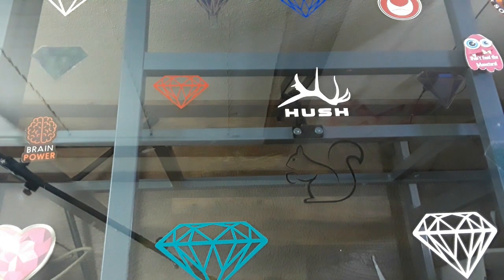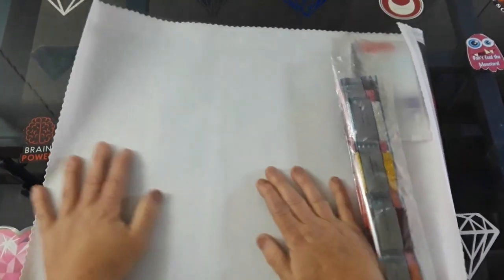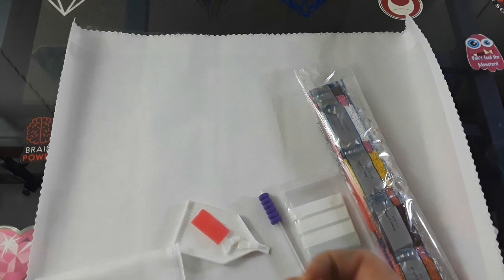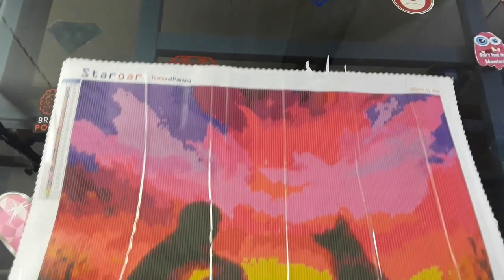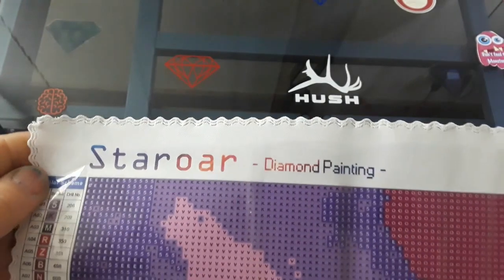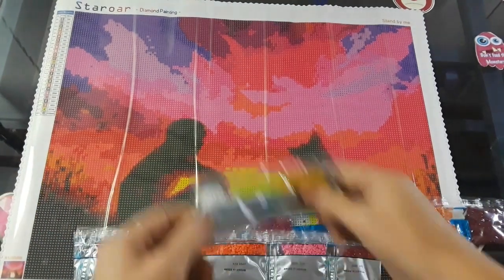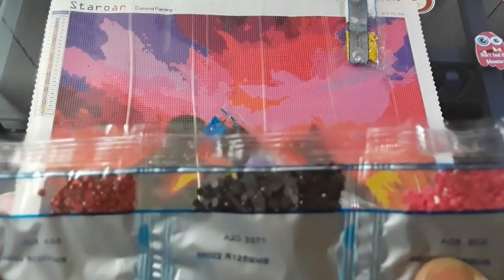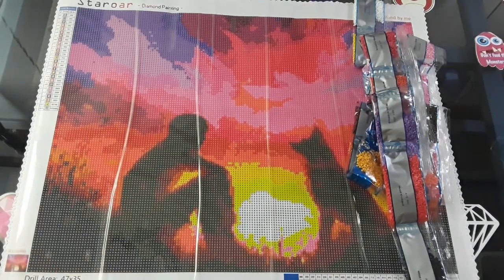Gift From Anxiety Art Adventures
Instagrams I'm on Instagram as @jeremyfryrear. Install the app to follow my photos and videos.